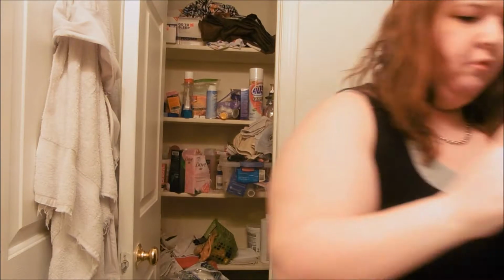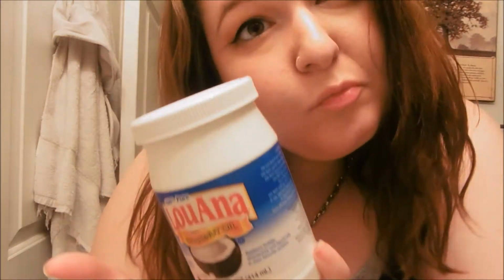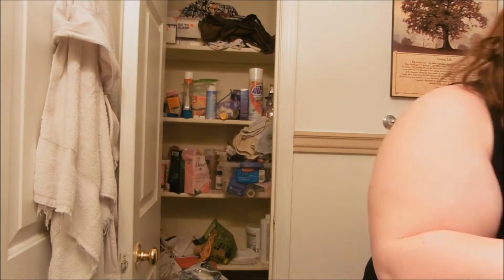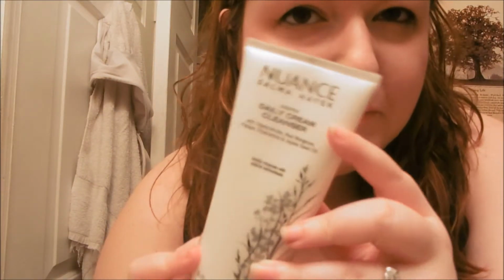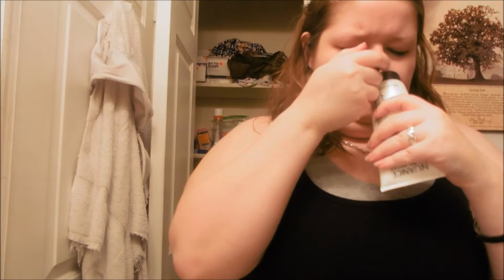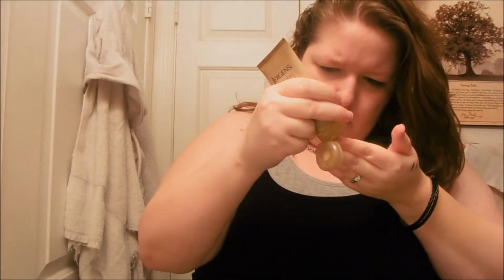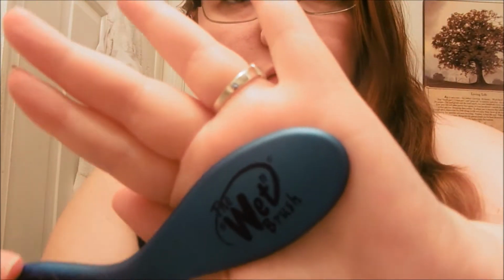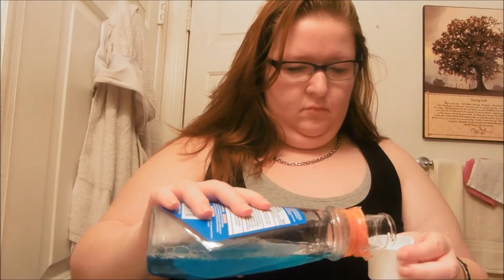Get Unready With Me! My night time routine ♥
Just my night time routine that I do every night! Skin care is so important to ensure that your makeup looks flawless. I've been trying to find the perfect skin care routine for myself and I think I've found my perfect match!
Just in case you need to know I have combination skin that get's EXTREMELY oily in some places and SUPER dry in others, so it's been an ordeal trying to find products that will work for me. If you have the same problems, as well as sensitive skin these might work for you.